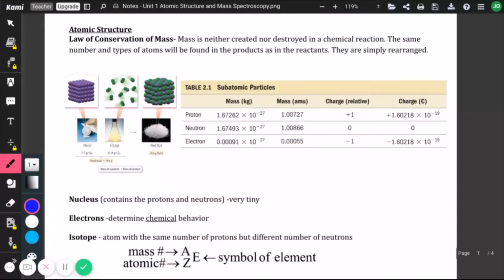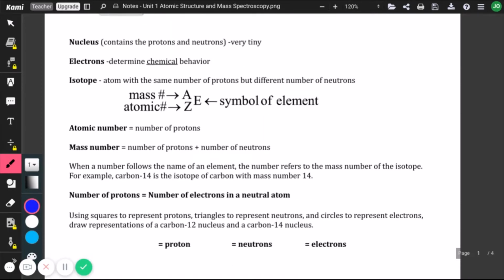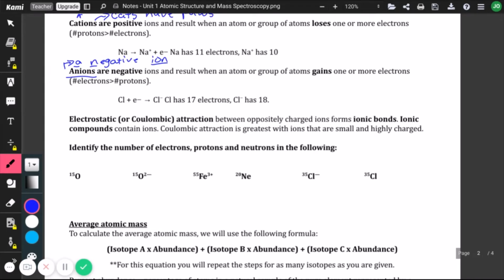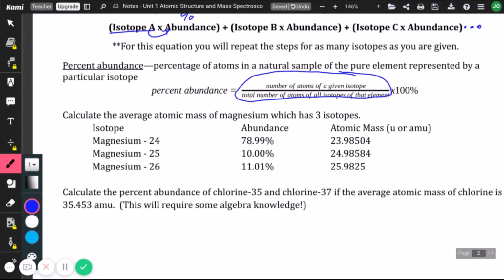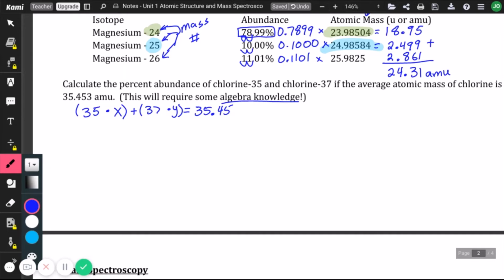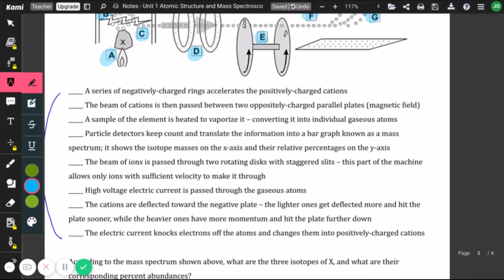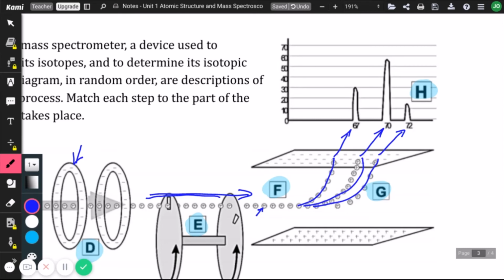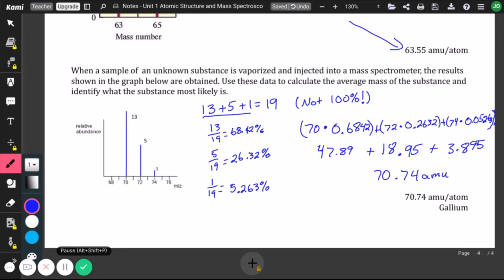Unit 1- Atomic Structure and Mass Spectroscopy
Video over atomic structure and Mass Spectroscoopy